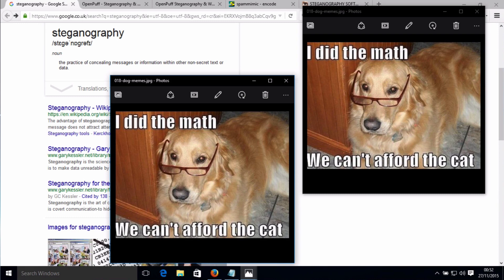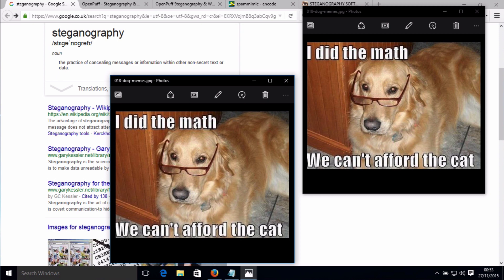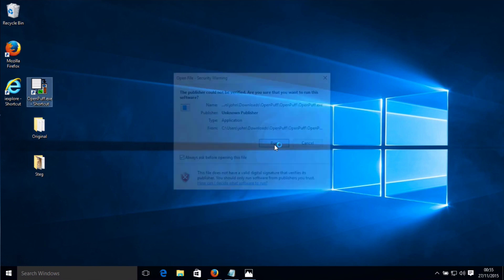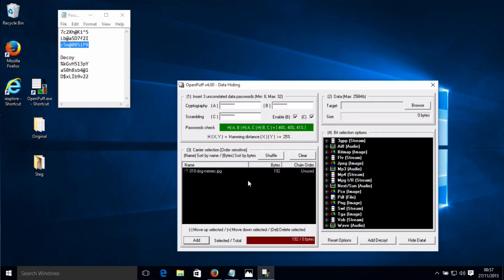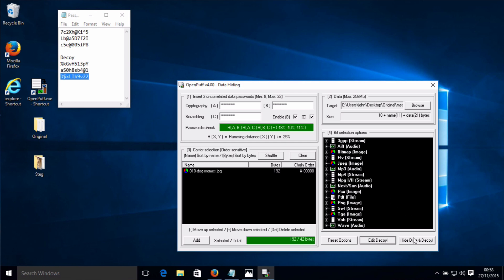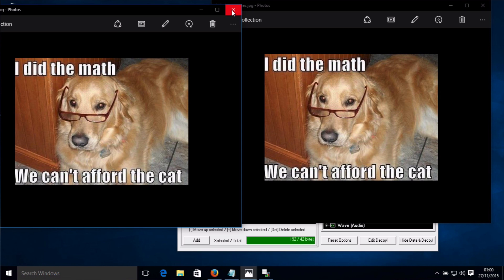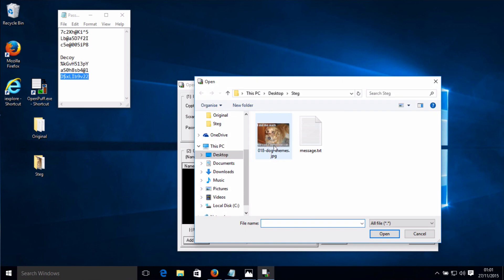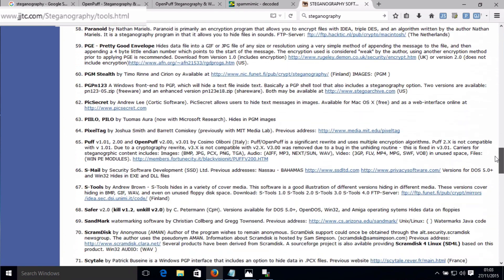Steganography - Hiding Data from the FBI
Steganography is the art of hiding secret messages in plain sight. Or hiding information in images, videos and music. We explore what steganography is, what it can be used for and how it can be used effectively. Demonstrated using OpenPuff.

Soundtrack : Marcus Neely